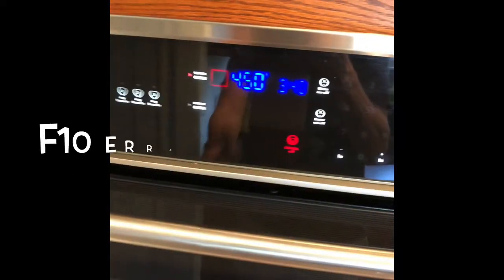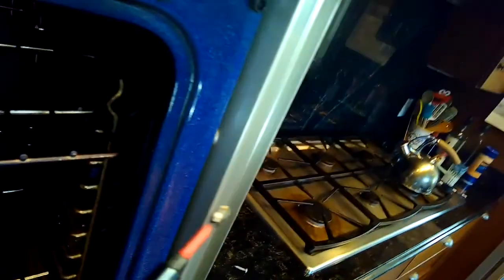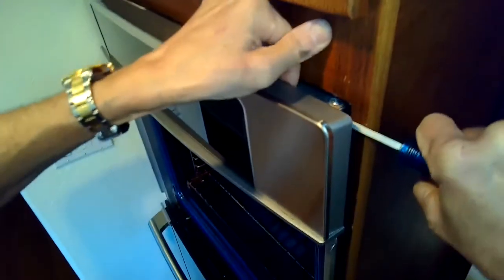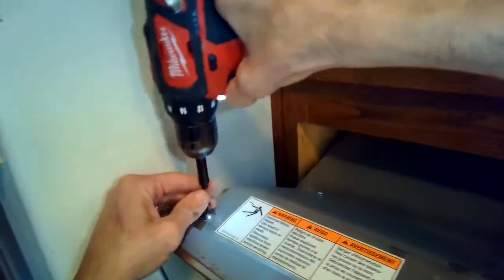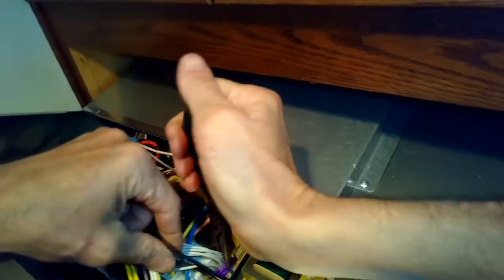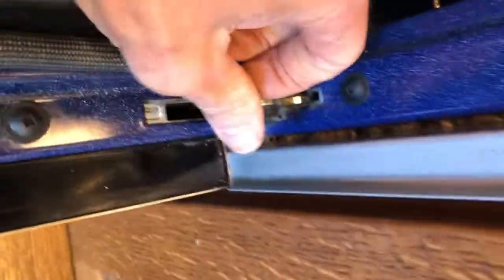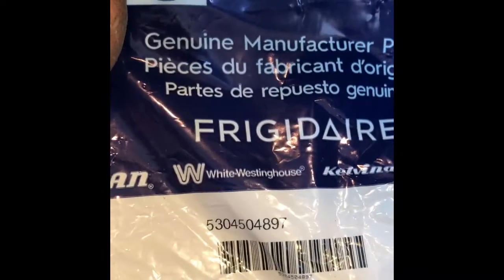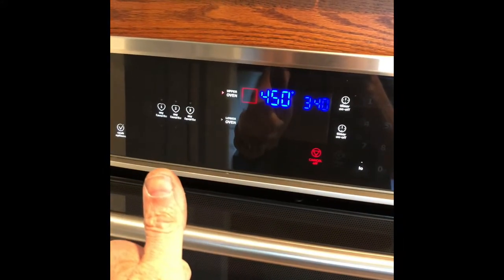✨ Electrolux Double Oven - F10 ERROR - Easy DIY Fix ✨